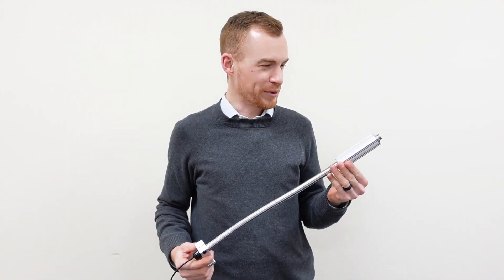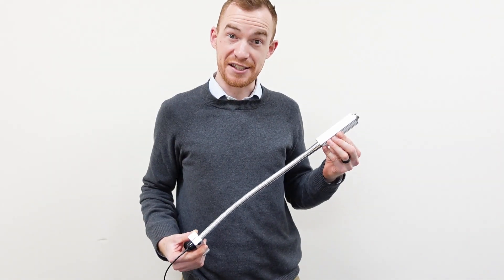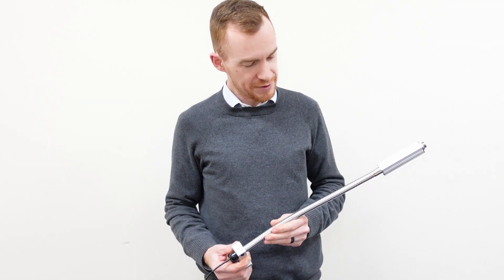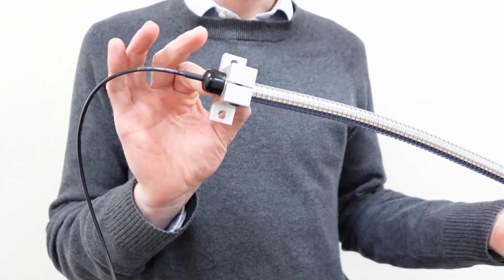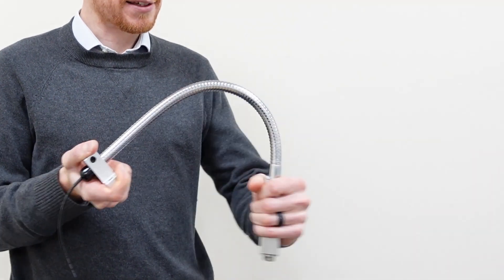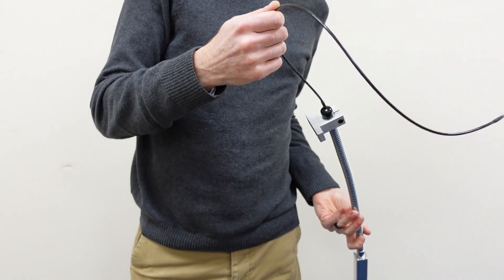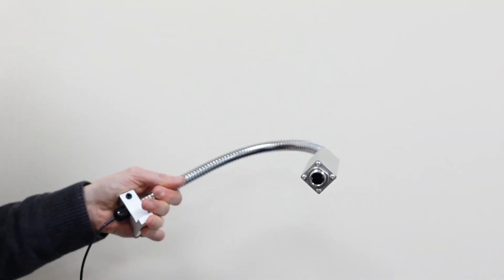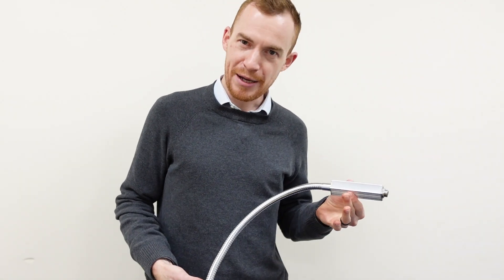Flexible Gooseneck Mount for Infrared Temperature Sensors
🦢 The gooseneck mount is the easiest, quickest way to reposition Calex infrared temperature sensors - just grab the sensor and move it where you want it.